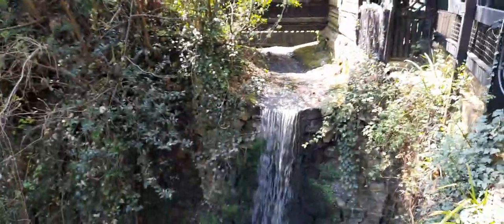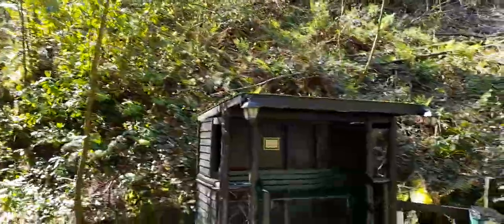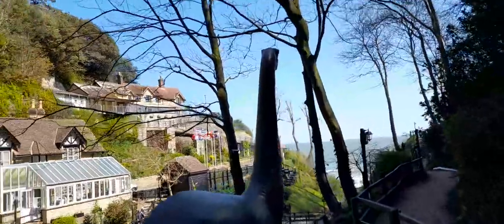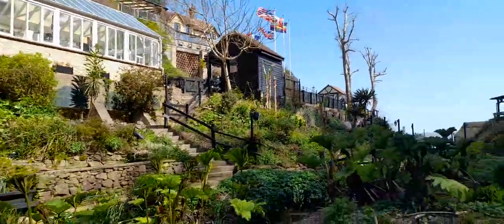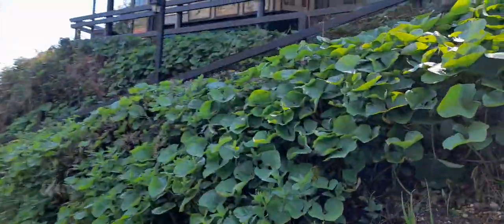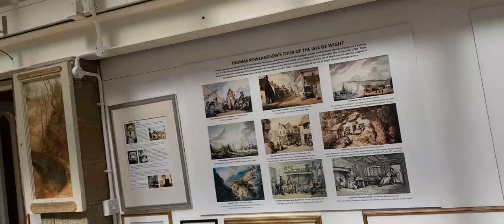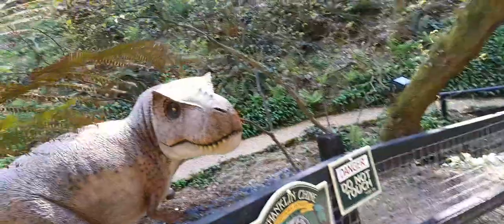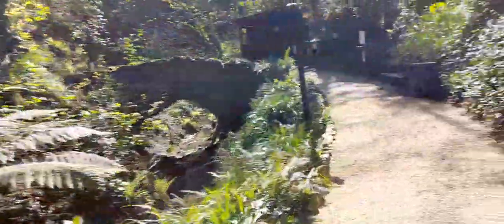Let's Walk With Me Shanklin Chine Isle Of Wight Exciting Footage Video April 2023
* To eat,
*Accommodation
*Weather
*Currency
* Emergency numbers
*Time difference

Rebecca Jordan
Rebecca's Travels